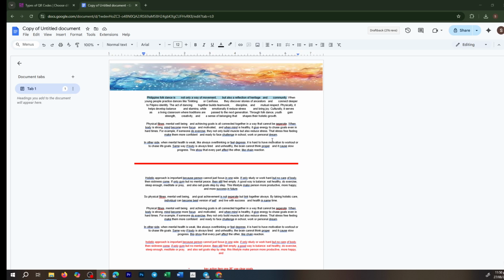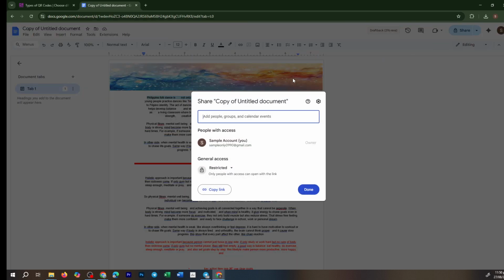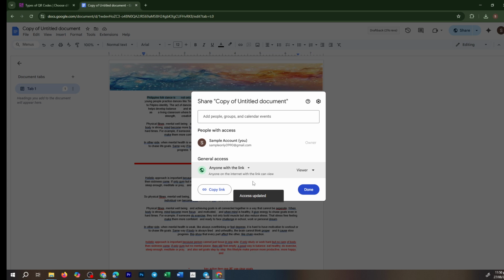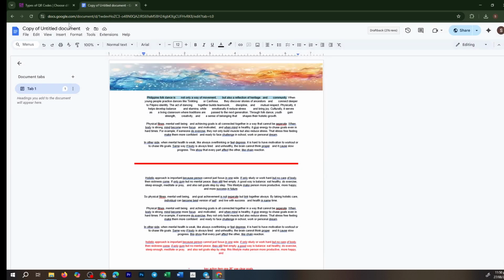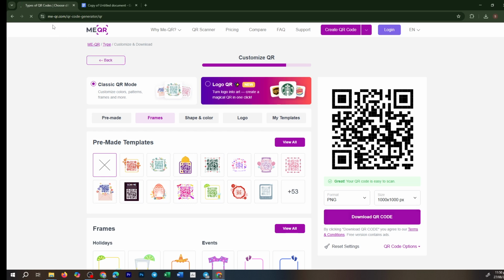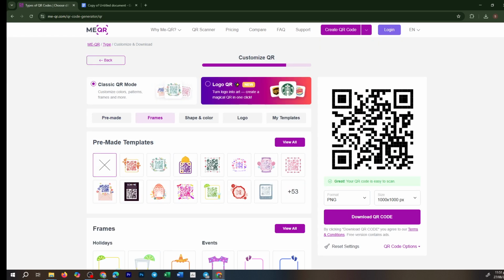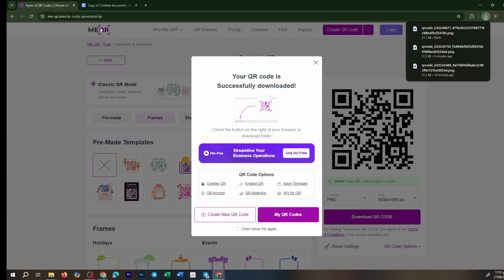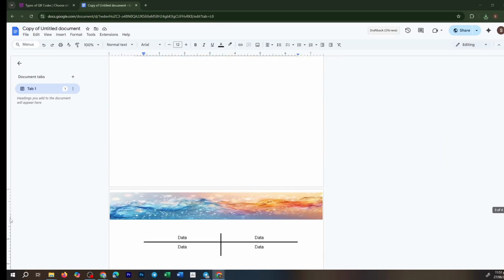How To Create Google Docs QR Code [2026 Guide]